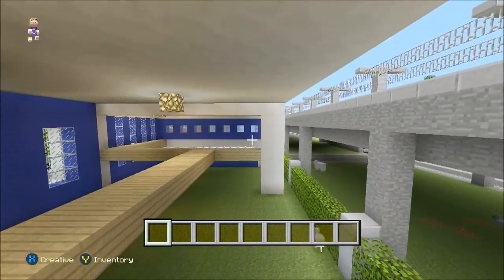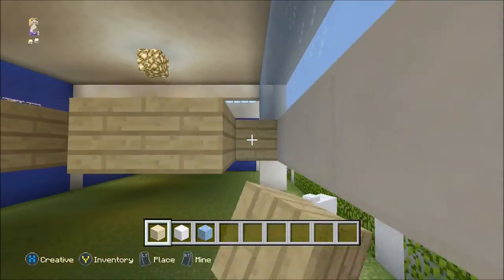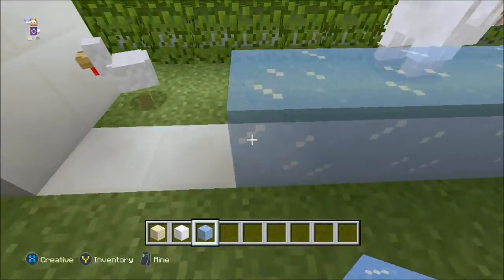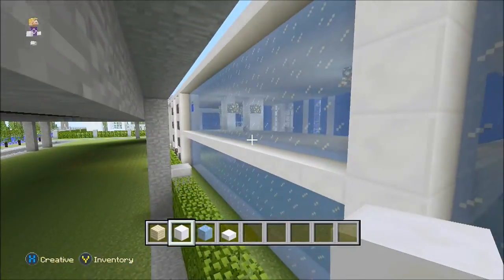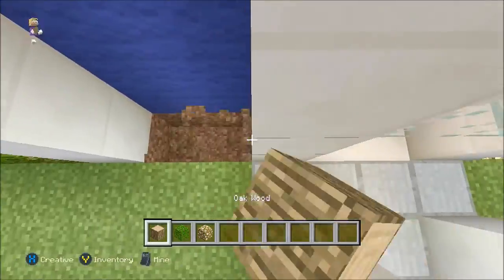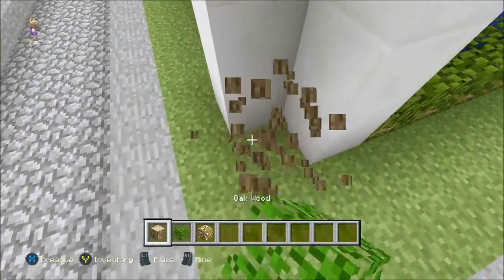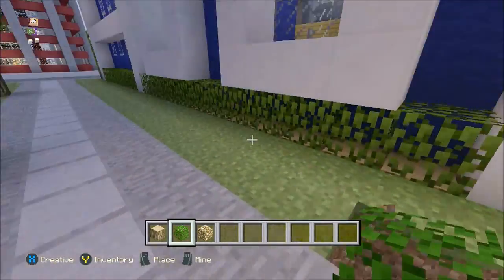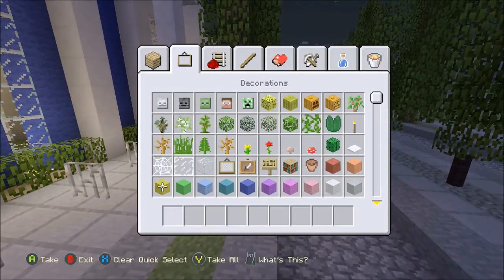Minecraft Modern Gym Tutorial | Part 4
Seeya :)